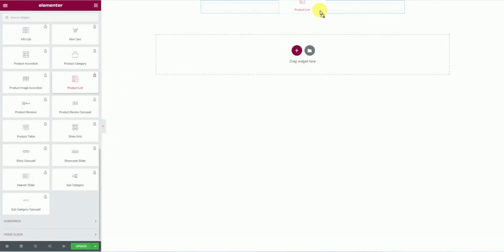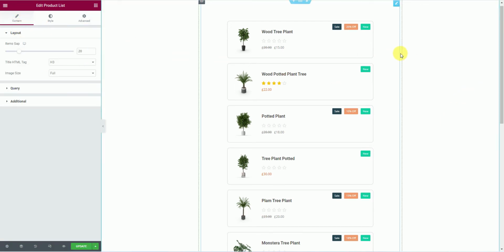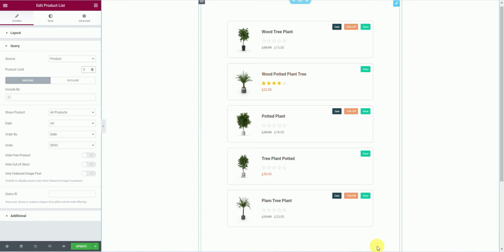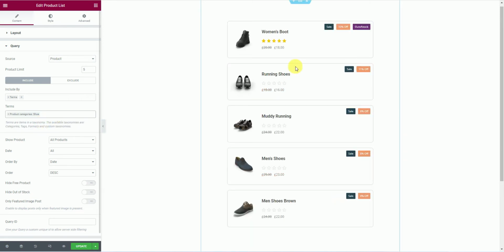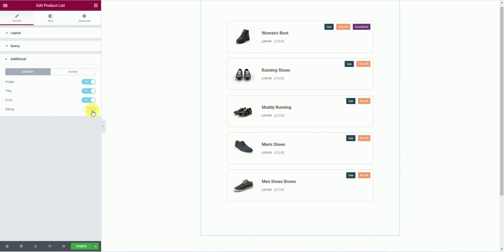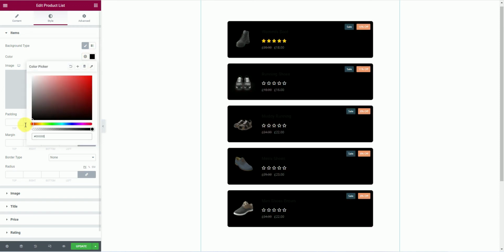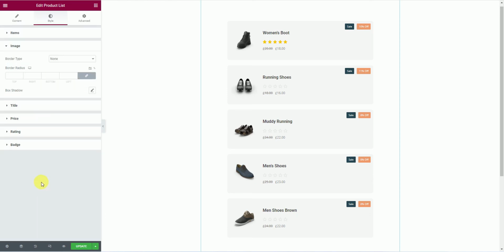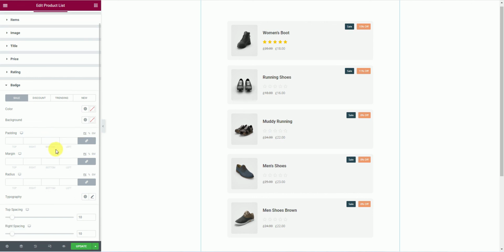How to Use Product List Widget by Ultimate Store Kit in Elementor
The conversion of a business depends on some key factors. Product info is one of them that helps an online business owner to showcase products with prices, badges, and more.

In this video, we will walk you through “How to Use Product List Widget” step-by-step.

By using the Product Info widget brought to by BdThemes, you create a custom-made product list with a simple, creative, and minimalistic interface.

Of course, you will end up in a way that helps users to go through product inventory easily and quickly.

Don’t skip. Watch this tutorial video to the end and make your business stand out.

If you’re new to our channel, feel free to explore more.

Our comment box is open. We’ll be there as soon as possible.